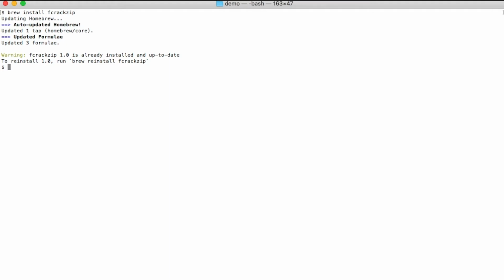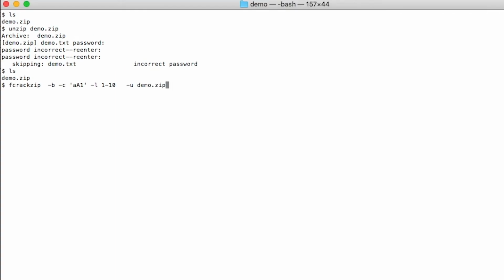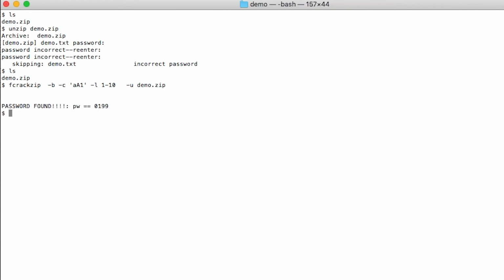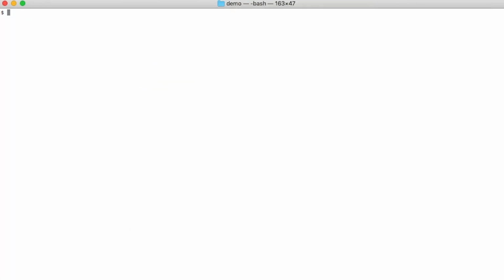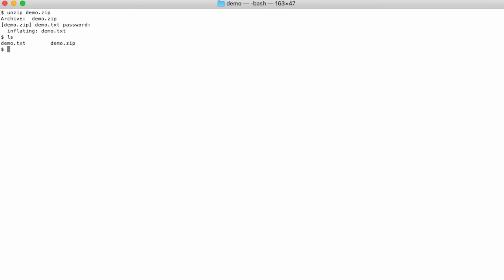How to password zip file mac os - Reveal password protected zip file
Tutorial to show you how to open a pasword zip file in mac os. This method will also reveal the password so that you can use the password to extract the password protected zip file in mac os.